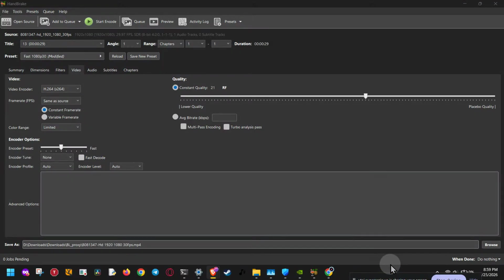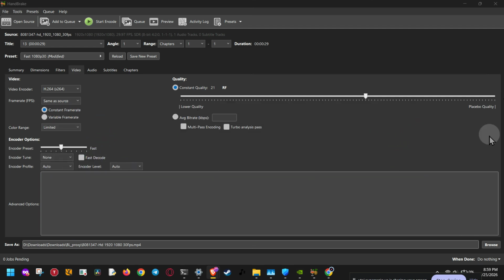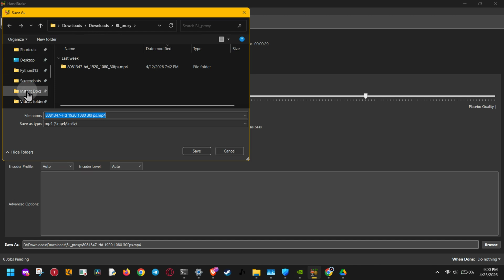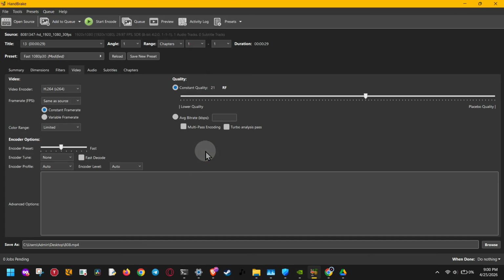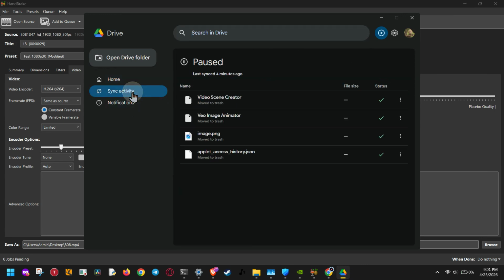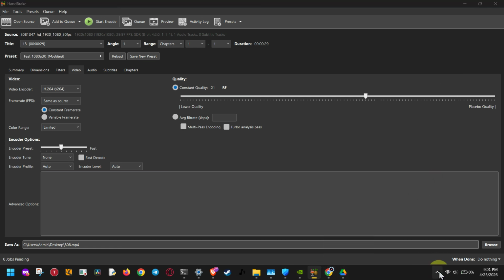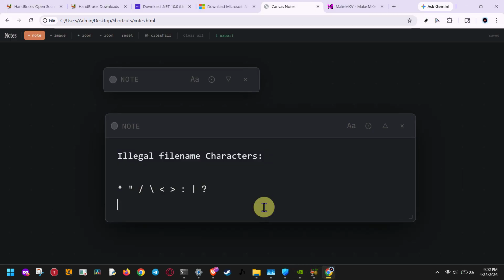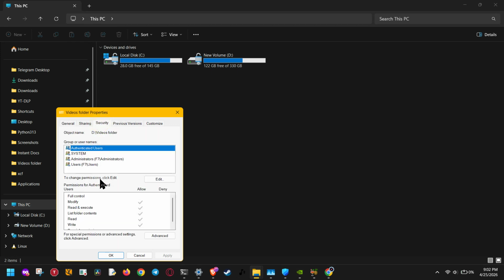HandBrake Error Writing File (Easy Fix Guide)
Learn how to fix the HandBrake error writing file issue by changing the save location, pausing cloud sync, checking disk space, and verifying file names and permissions.

This quick tutorial walks you through the most effective fixes so you can export videos without write errors.

🕚Timestamps:
0:00 Introduction
0:24 What The Error Writing File Message Means
0:58 Change The Save Location To Desktop
1:41 Pause OneDrive, Dropbox, Or Google Drive Sync
2:19 Check Available Disk Space
2:49 Fix Illegal Characters And Folder Access
3:22 Best Troubleshooting Order
3:49 Outro

✍️What You’ll Learn In This Video:
• How To Fix HandBrake Error Writing File
• How To Change HandBrake Save Location
• How To Pause OneDrive, Dropbox, Or Google Drive Sync
• How To Check Disk Space For Video Exports
• How To Remove Illegal Characters From File Names
• How To Verify Folder Write Permissions
• How To Troubleshoot HandBrake Export Problems
• How To Prevent File Writing Errors In HandBrake

💡Pro Tips:
• Save exports to your Desktop first to avoid folder restrictions.
• Pause cloud sync apps before long HandBrake encodes.
• Keep extra free space on your drive for large video files.
• Use simple output file names with no special characters.
• If the error repeats, test a different local folder.